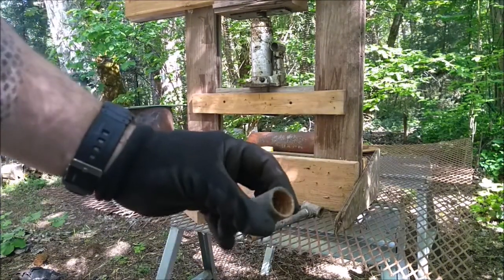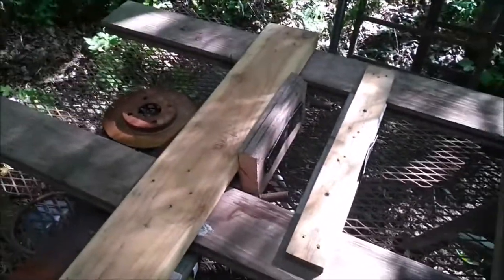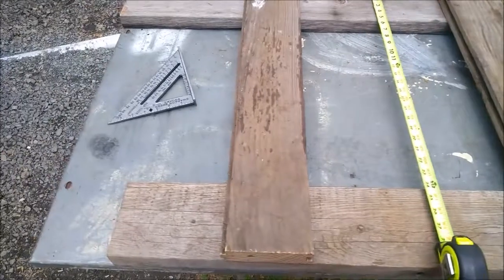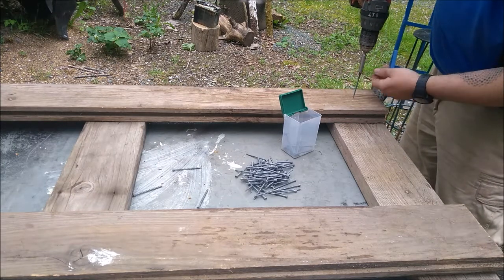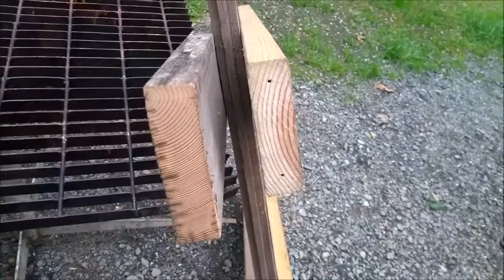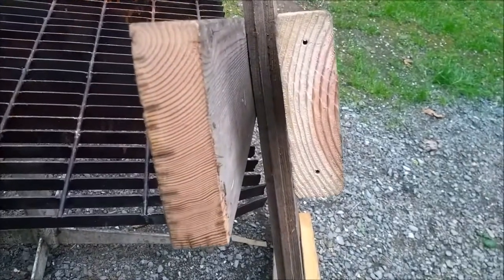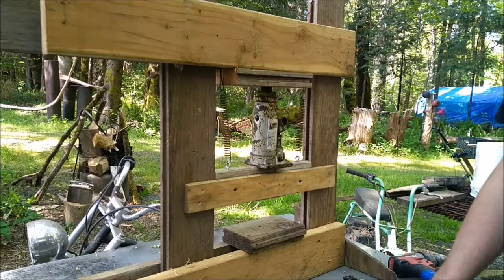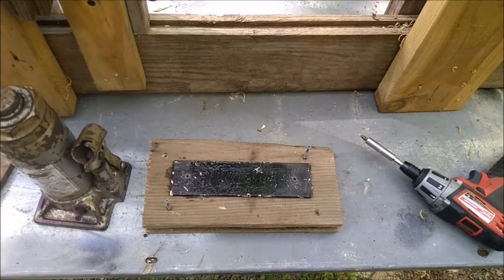Homemade Hydraulic Press Using Wood!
Wanted to make a hydraulic press using the stuff I had lying around.  Pretty happy with the result.